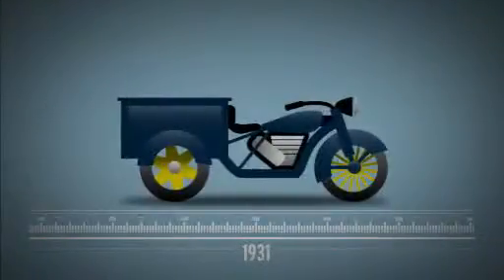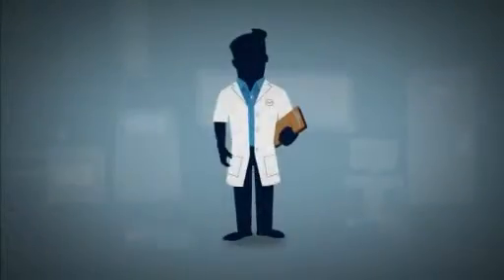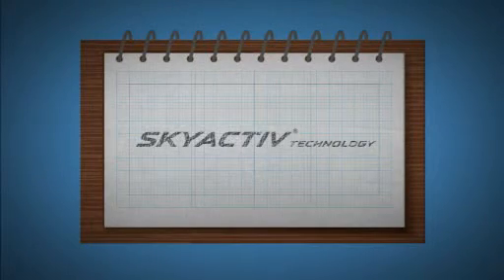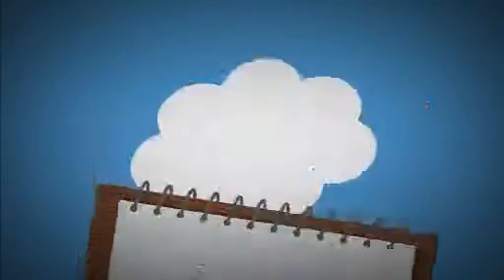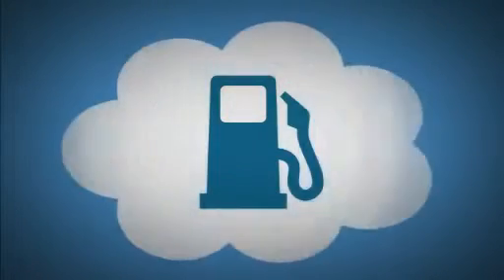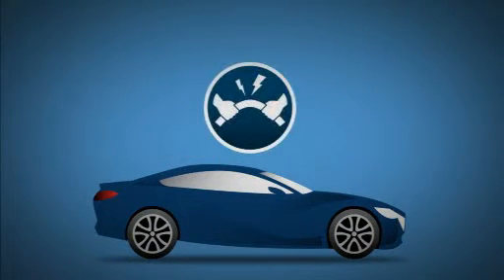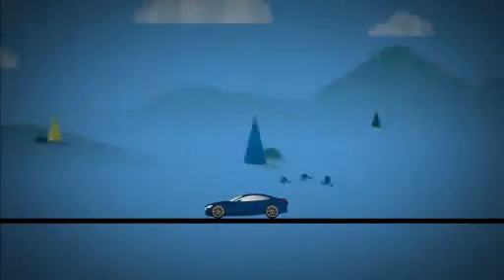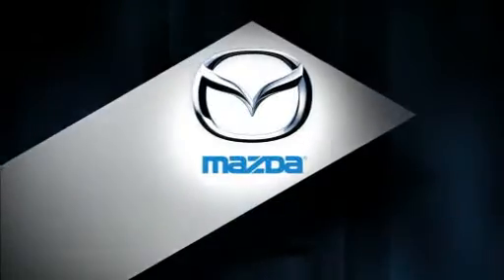Mazda Skyactiv Technology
The car's driving dynamics respond in harmony to your intentions due to the advanced SKYACTIV TECHNOLOGY we've used in the engine, transmission, body and chassis. You'll feel an exhilarating combination of power, responsiveness and agility.